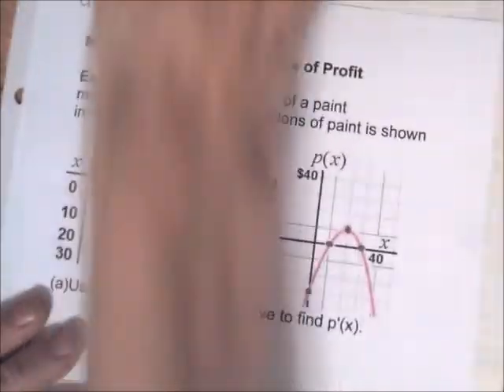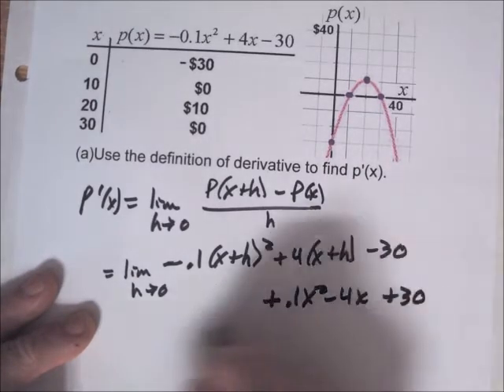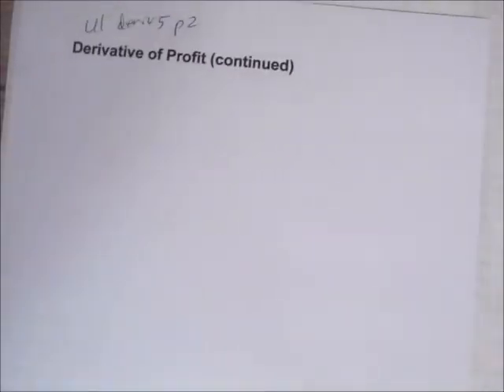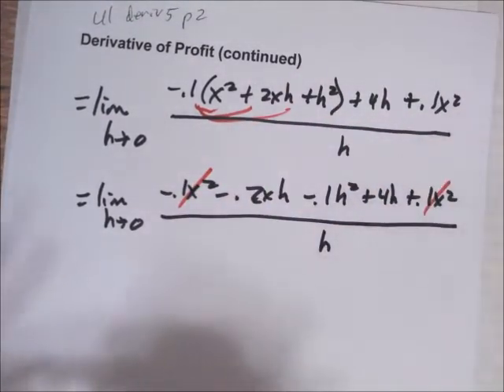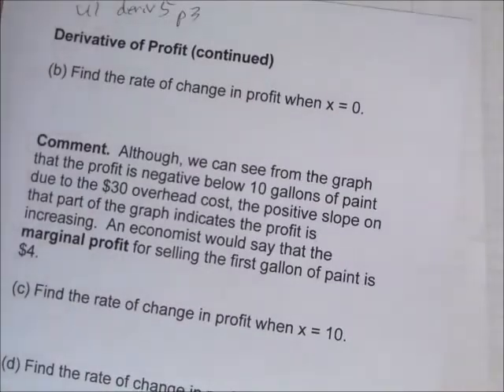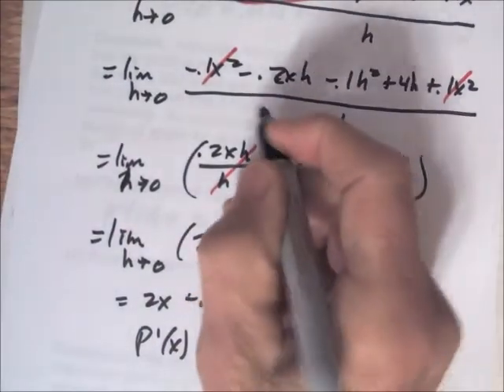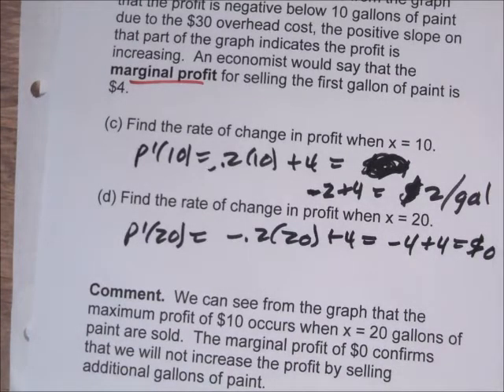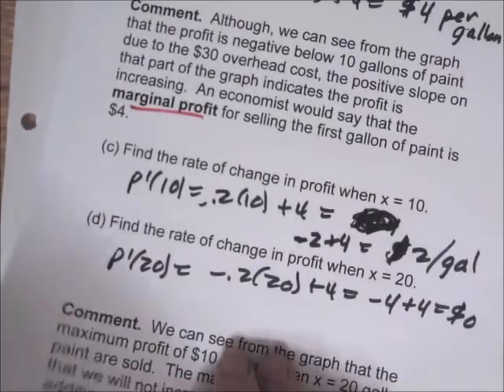171 u1 Derivative 5: Marginal Profit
Find the marginal profit using the definition of derivative (difference quotient).